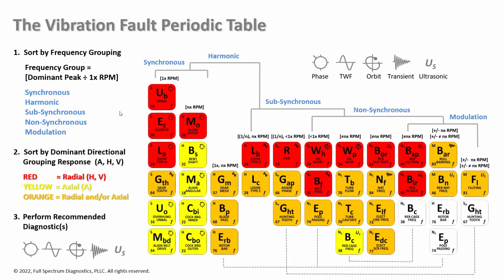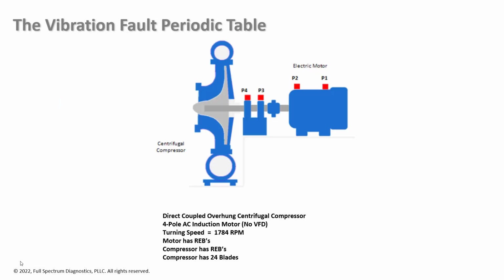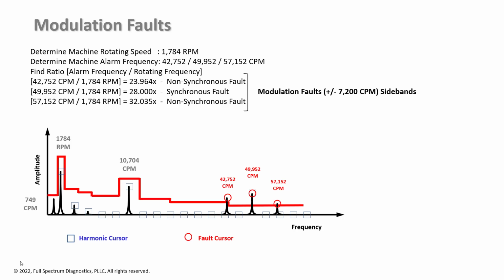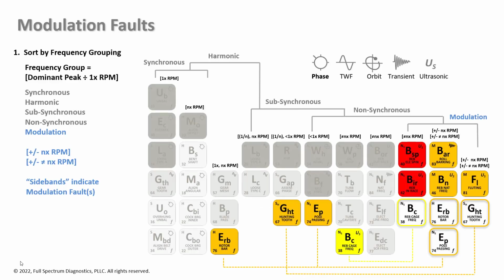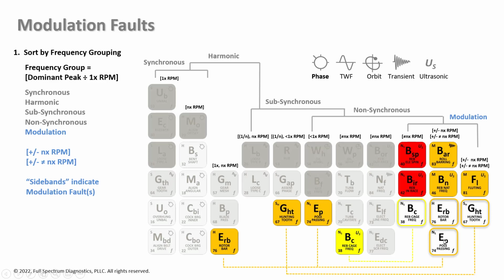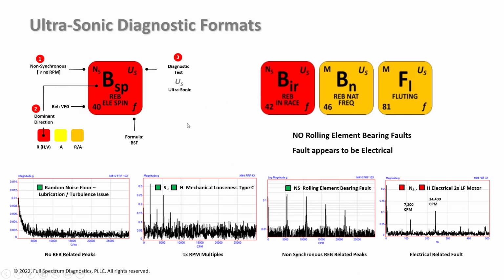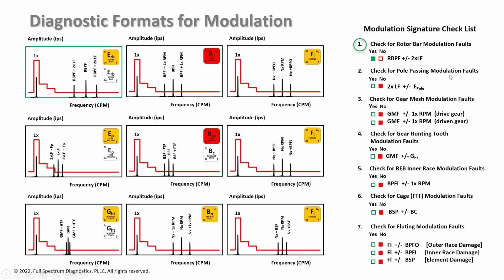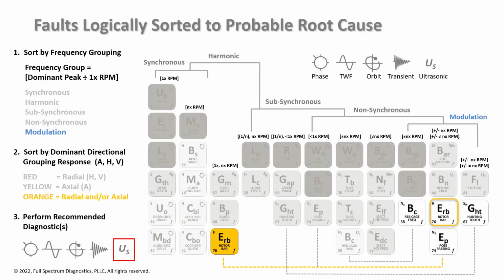CP Group 5 VFPT Example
Rotor Bar Passing Frequency